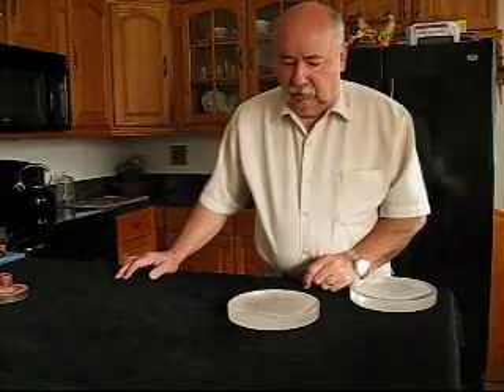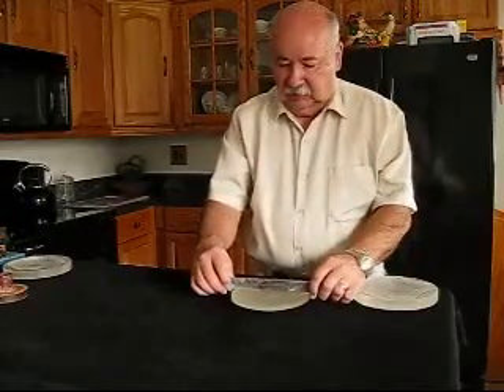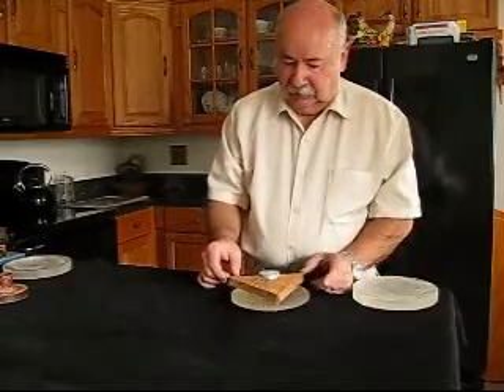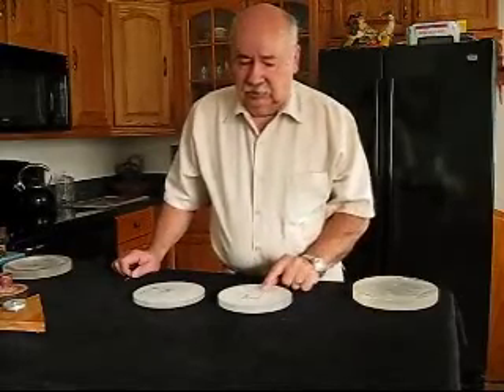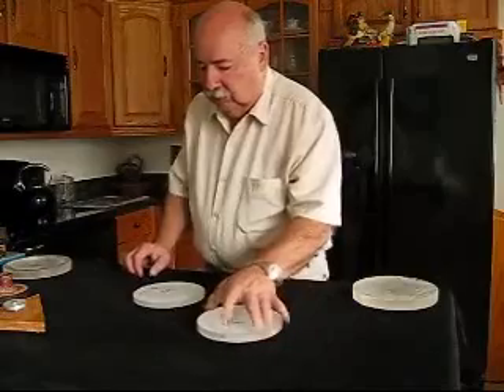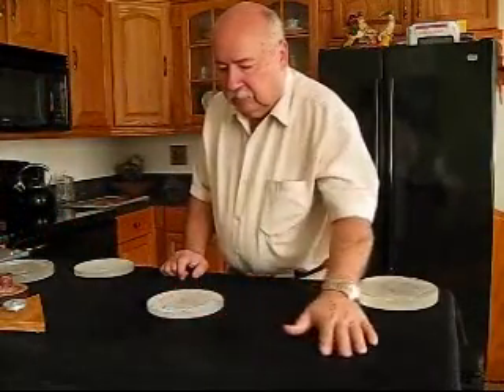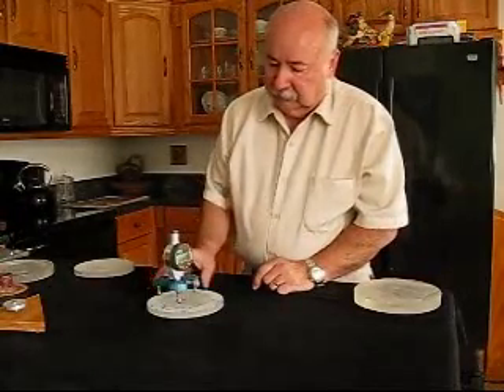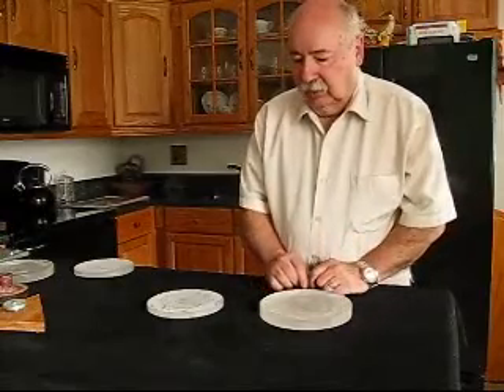Lens and Mirror Making for the ATM #2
Part 2  Generating the curve